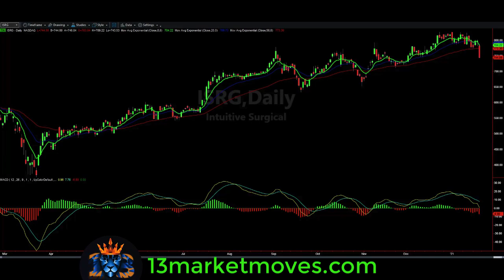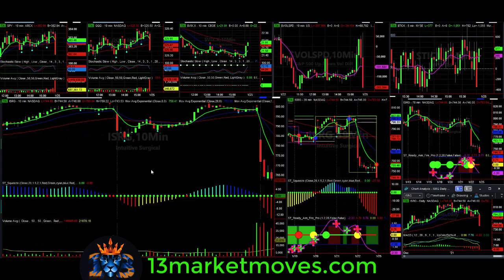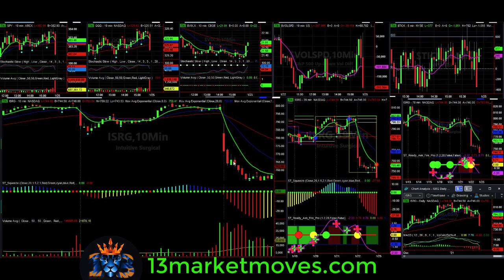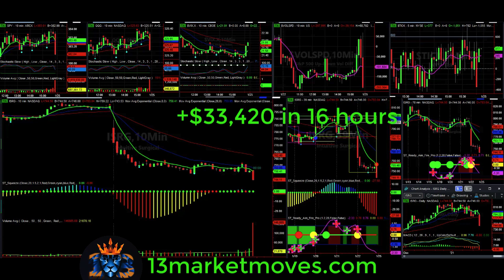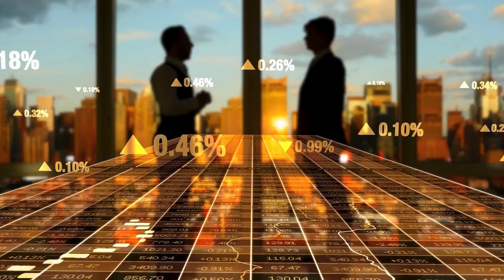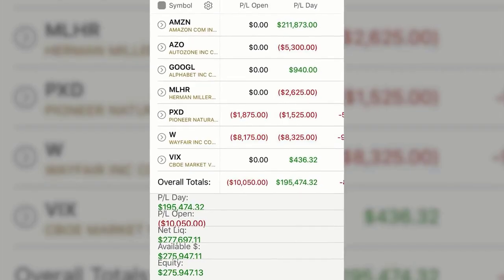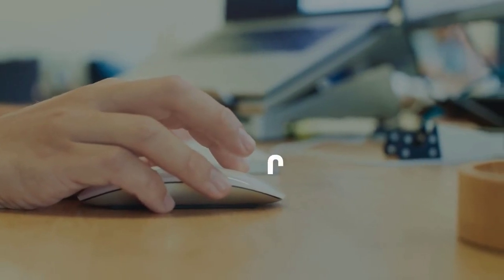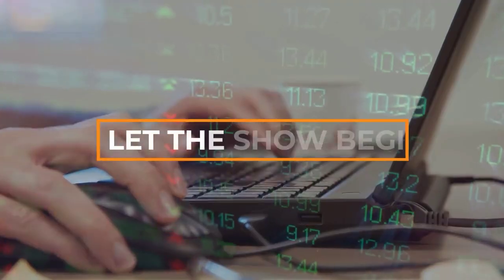Jason up +$33k on this trade - which trade was it? 13marketmoves.com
[what was the last time you made +$33k on a trade?] schedule a 20min free coaching call, free trading training]